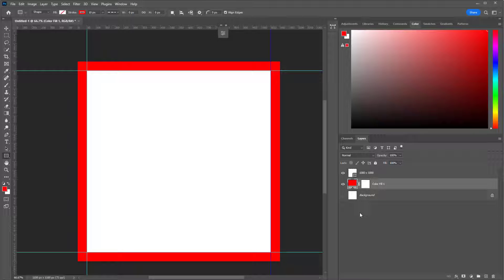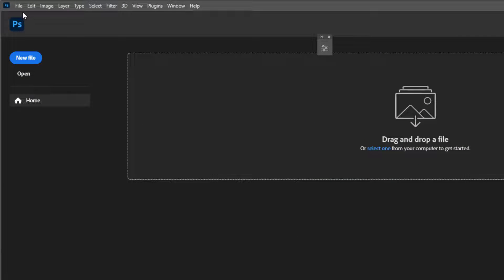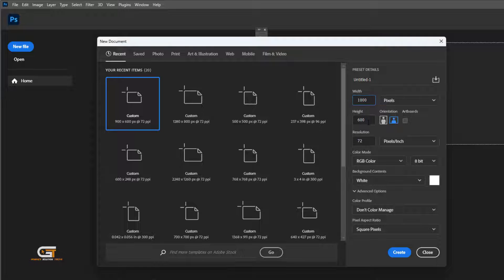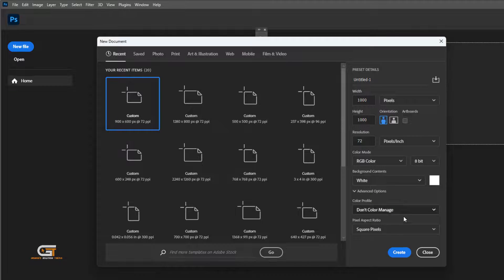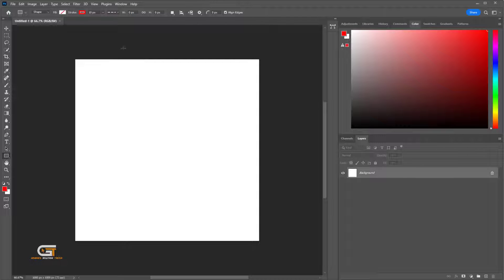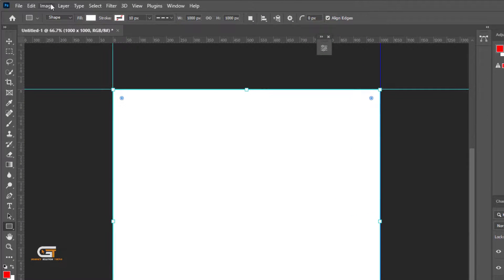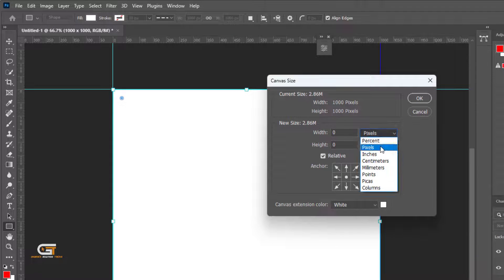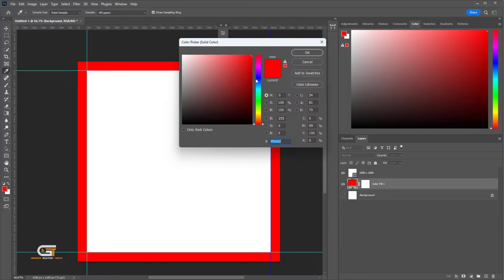How to Add Bleed in Photoshop 2024 | Photoshop Tutorial For Beginner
We will show you (step-by-step guide)
Add a bleed in Photoshop, go to Image - Canvas Size and set the units to millimeters, pixel, inch. We want to add 100 pixel for each edge of the document, so you need to increase the existing Width and Height values
▼ Related Keywords ▼

"how to add bleed and crop marks in photoshop"